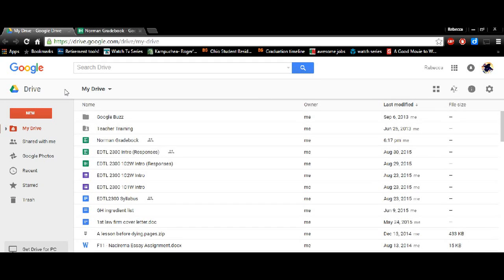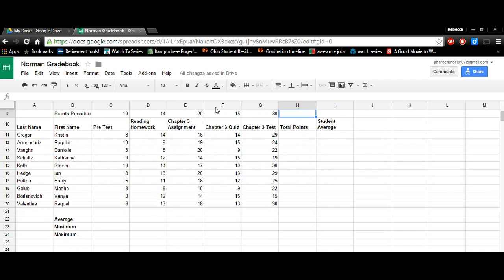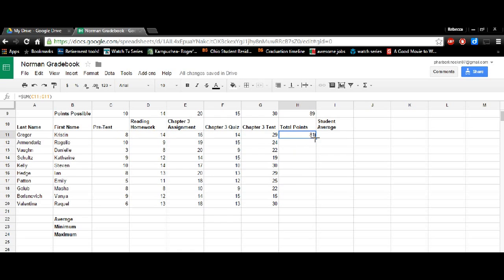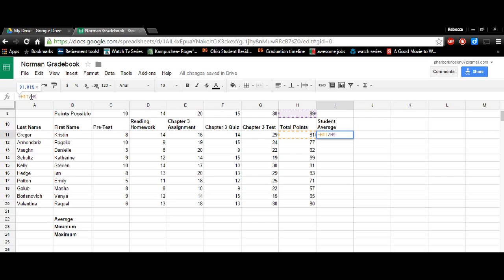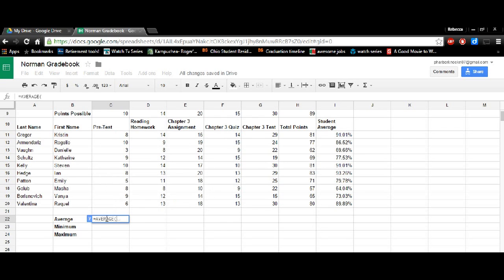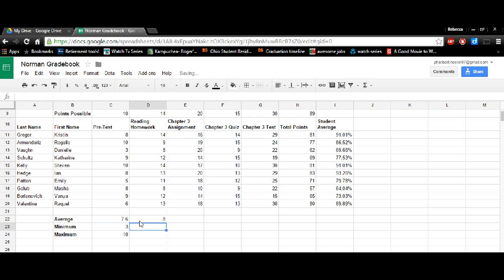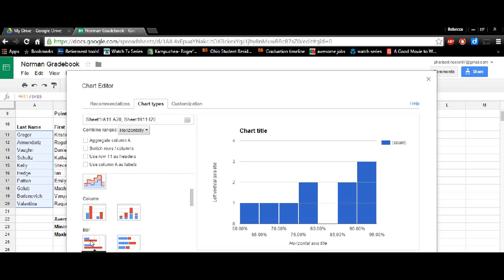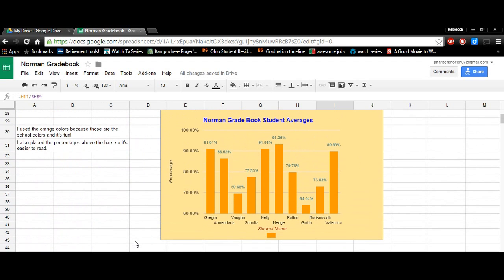EDTL 2300 Gradebook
EDTL 2300 Fall 2015 Google Sheet Gradebook instructional video